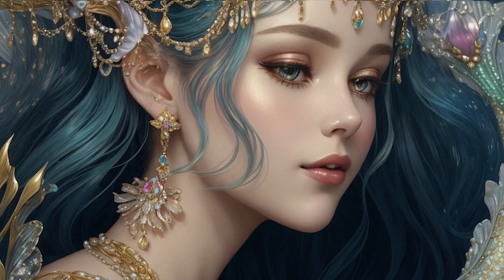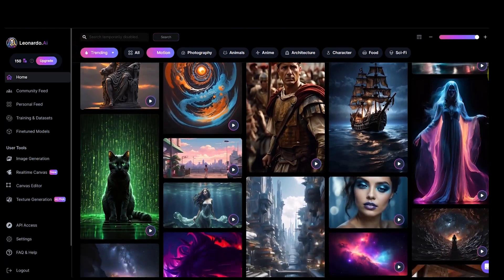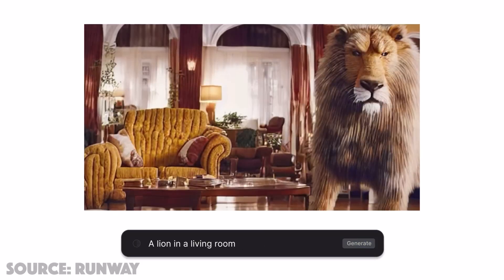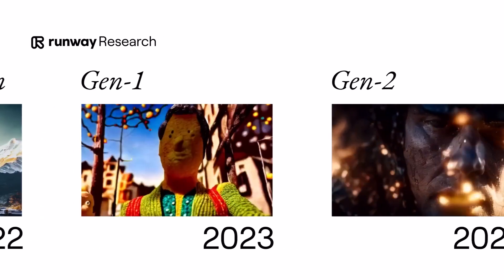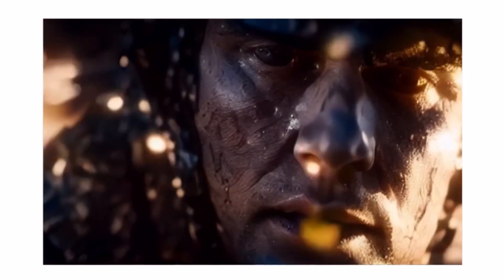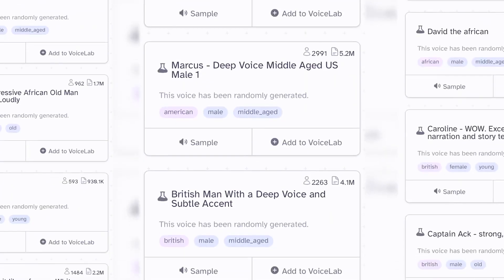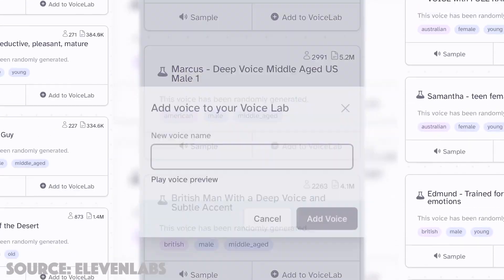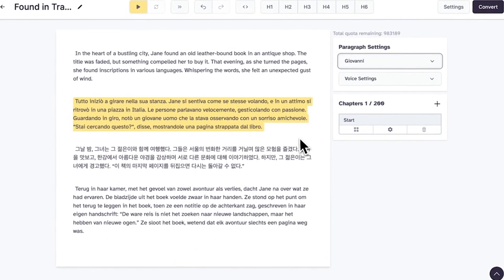TOP AI Tools You Must Know In 2024!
Dive into the AI revolution with Software Sensei! Discover the top AI tools of 2024 reshaping the digital landscape. From Leonardo’s art creation magic to Hey Jen’s multilingual translation capabilities, turbo-charge your digital prowess today!